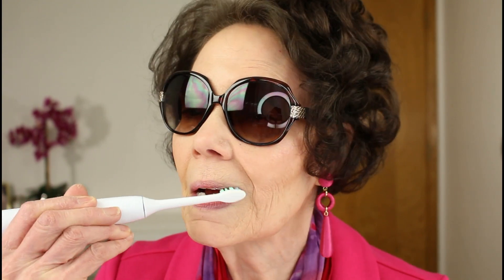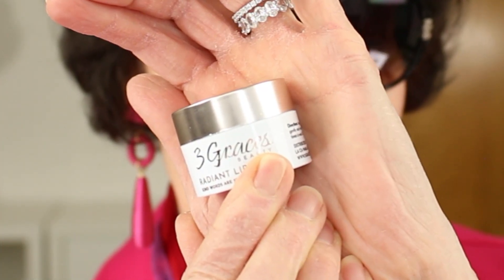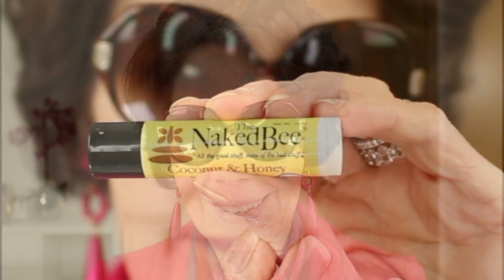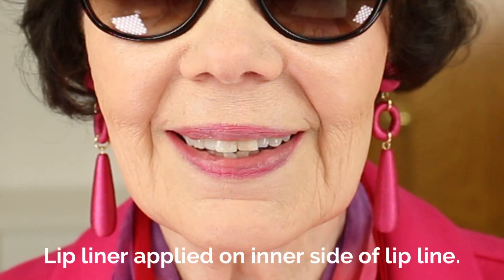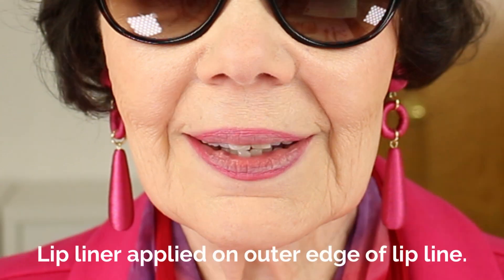Master Lip Challenges & Create Luscious Lips With These Tips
Whether you want to create fuller, luscious lips, correct uneven lips or transform downturned lips into upturned lips, these tips for lips can make all the difference.

You can get cash back on online purchases with thousands of different retailers.

What I’m Wearing:
*Fuchsia Drop Earrings
*Timeless C+E+Ferulic Acid
*Timeless Coenzyme Q10
*Timeless Matrixyl Synthe 6
*Shani Darden Oil Free Moisturizer
     *Bobbi Brown Vitamin Enriched Face Base
*Laura Mercier Translucent Loose Powder
*Charlotte Tilbury Beautiful Skin Foundation
*Clinique Even Better Concealer “Alabaster”
*Becca Under Eye Brightener
*Natasha Denona Hy-Glam Concealer
*Em Cosmetics Bronzer Stick "Terra"
*Wet 'n Wild Megaglow Stick Blush "Dusty Pink"
*Naked Bee Lip Balm
*3 Graces Radiant Lip Scrub
     *Makeup Forever HD Skin Face Sculpting Palette
     *L’Oreal Age Perfect Anti-Feathering Lip Liner in “Bold Orchid”
*Lawless Lipstick “Daisy Girl”
*Huda Beauty Metallic Lipstick “After Fall”
*Lawless Lip Gloss “Daisy Girl”

Brushes:
*Anastasia of Beverly Hills Eyebrow Brush 7B
*Sephora 56 Pro Brush
*Eve Pearl 201 and 204 Brushes
*Sigma E25

Brands That Are Not Cruelty Free
   Nars
   Laura Mercier
   L'Oreal
   Clinique
   Estee Lauder
   Benefit
   Origins
   Lancome,
   Bobbi Brown
 Elizabeth Arden
 Makeup Forever
 MAC
 Maybelline
 LaMer

I hope you’ll enjoy this helpful mini-guide:
    "The Top Four Research-Proven Makeup Techniques That Help Us Look Our Best NOW.”